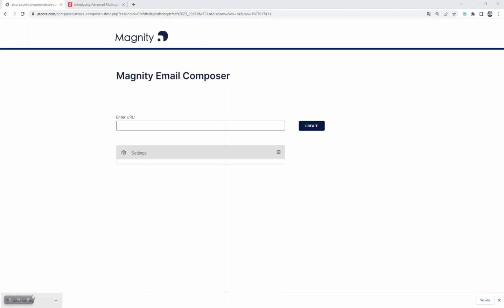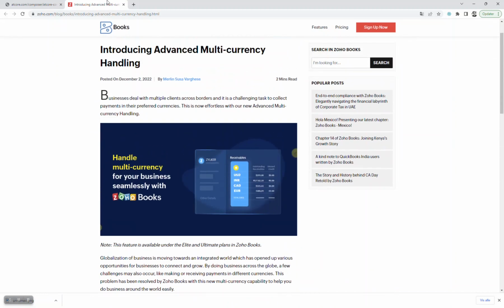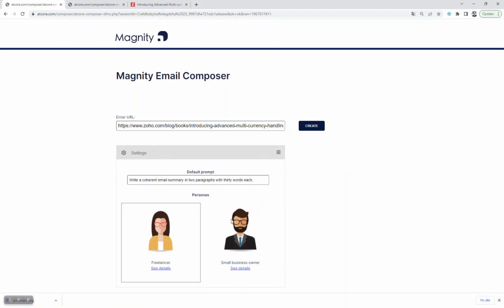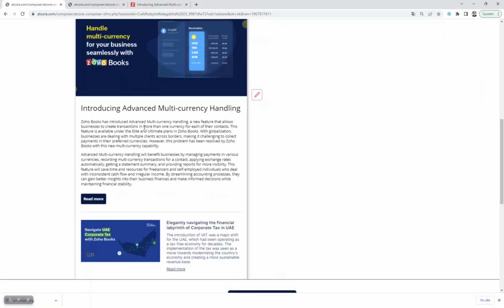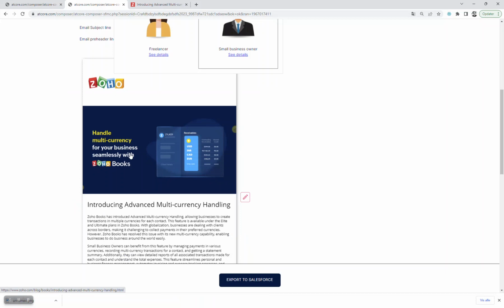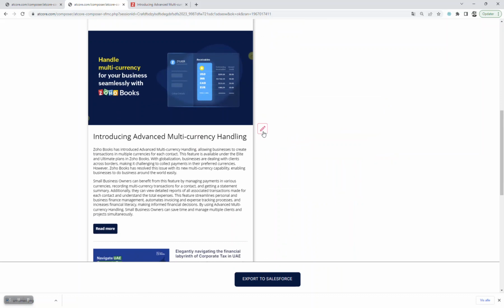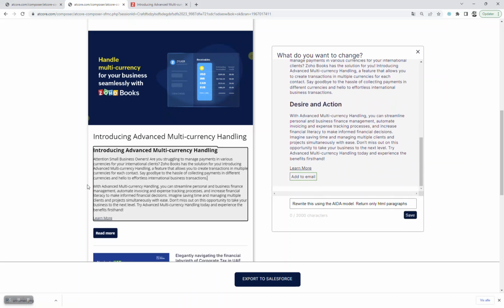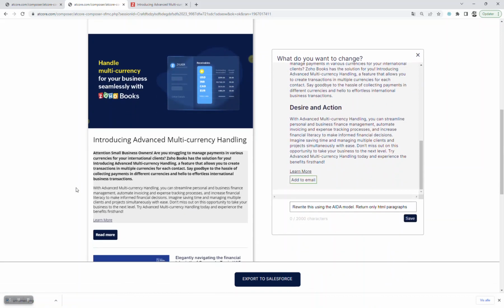Personas in Magntiy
AI generated personalized email marketing